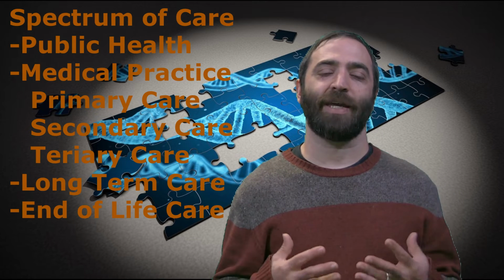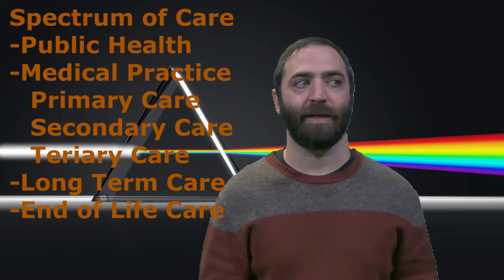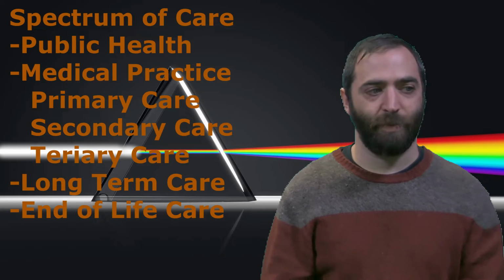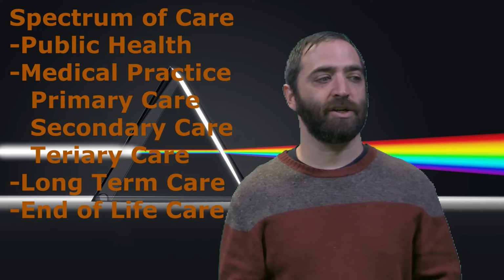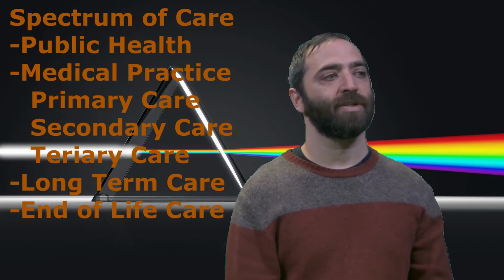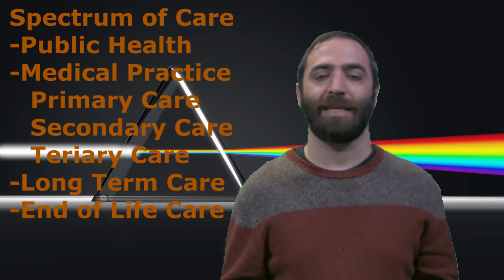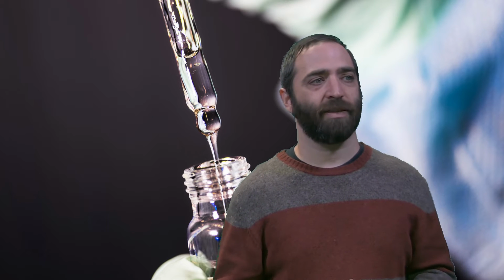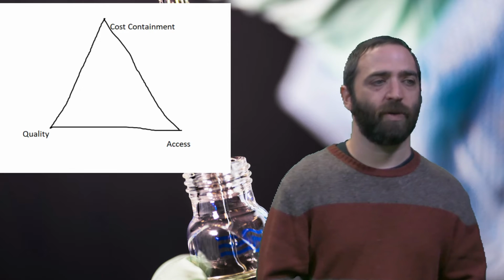Ch 11 SW 225